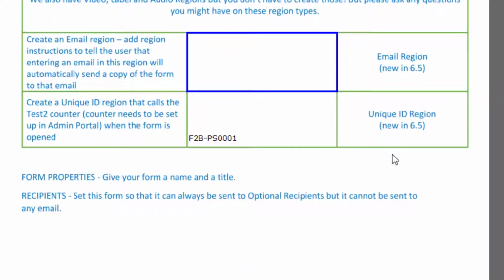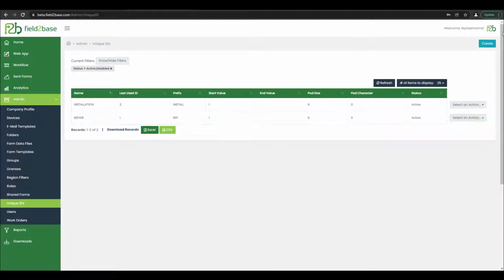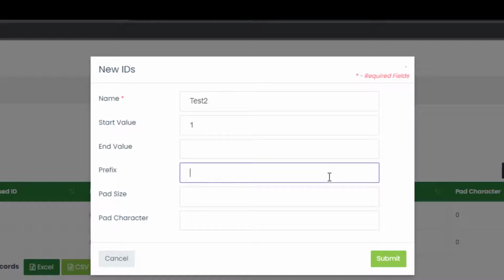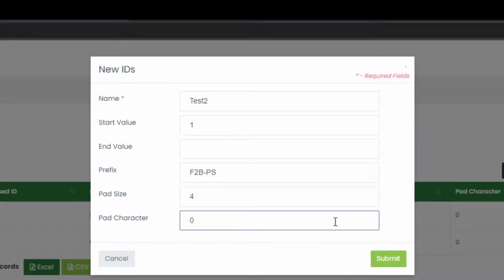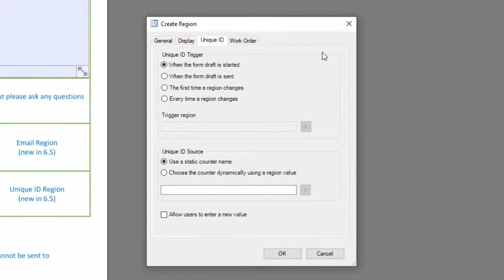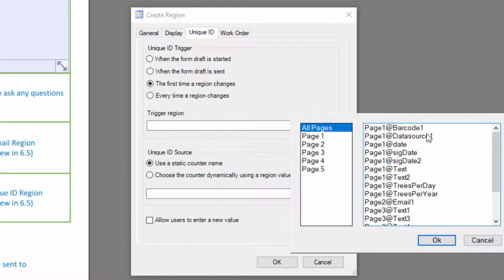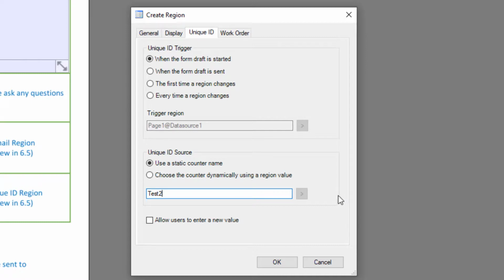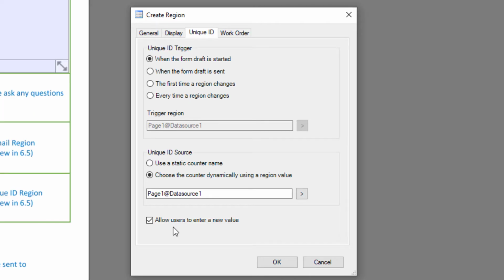Unique ID Regions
The Unique ID region allows the number initially assigned to increment by one every time the Form is accessed, such as an invoice number or serial number. This is helpful to identify each submitted Form as unique when viewing submitted Forms in the Portal, in an email receipt of the Form, and in Analytics.

For more information on setting up a Unique ID Region and counter, see the Unique ID Regions article in our Help Center